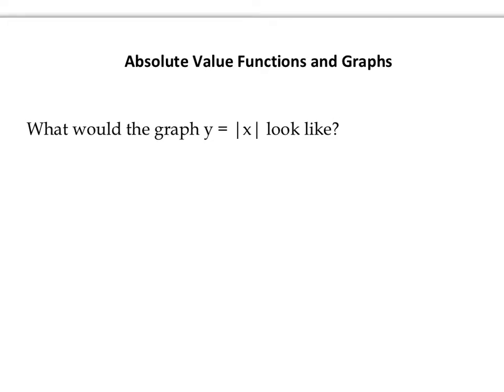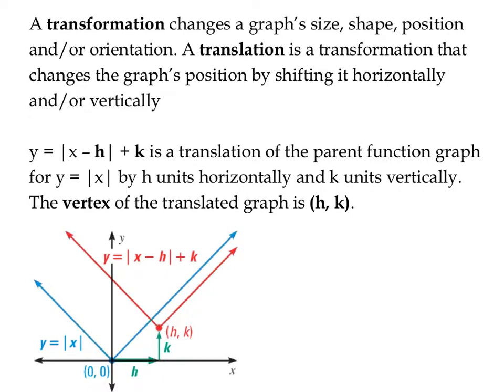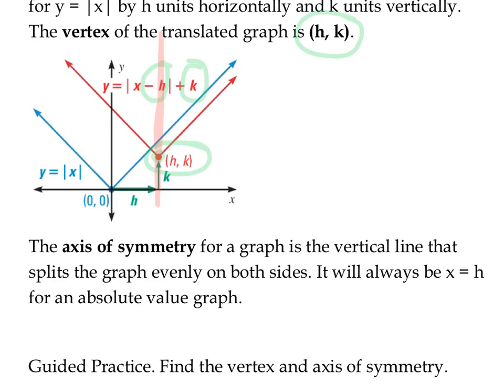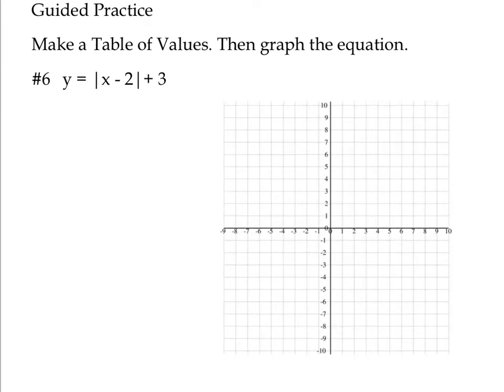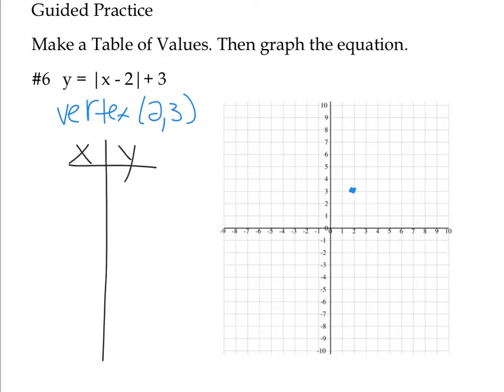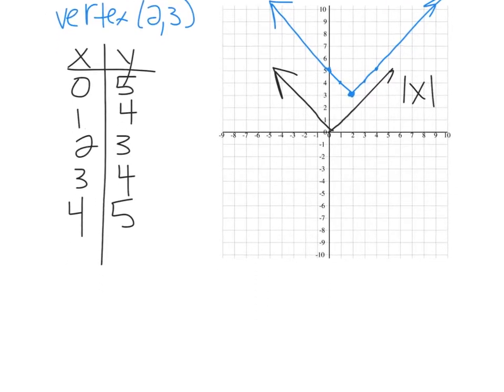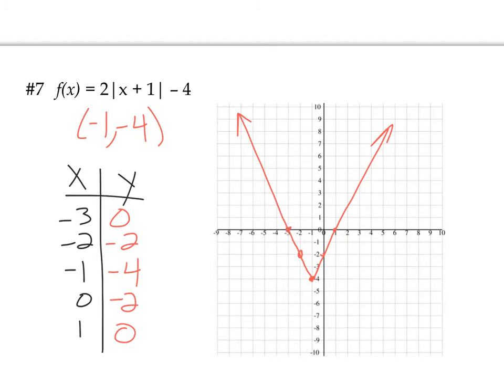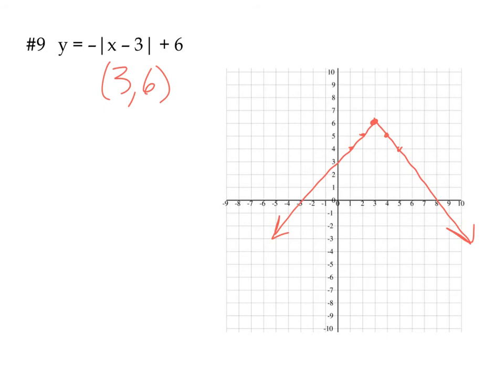Algebra 2 2.7 Absolute Value Functions and Graphs